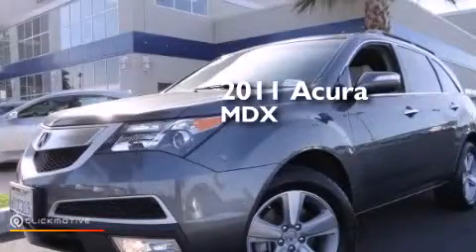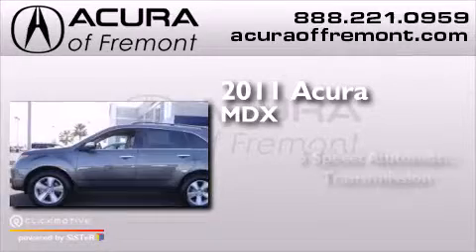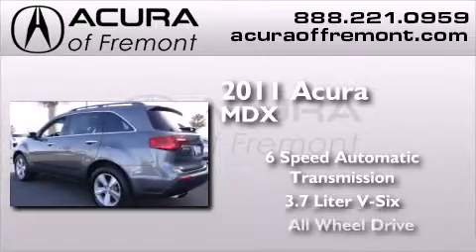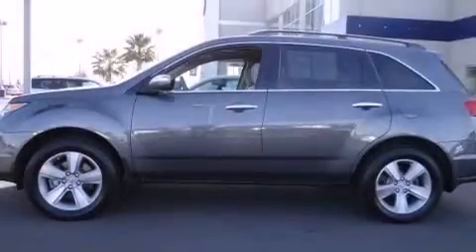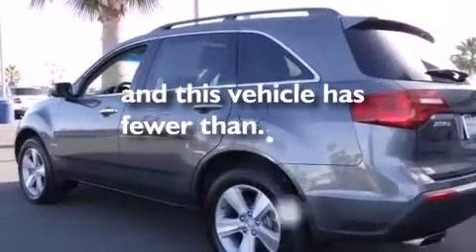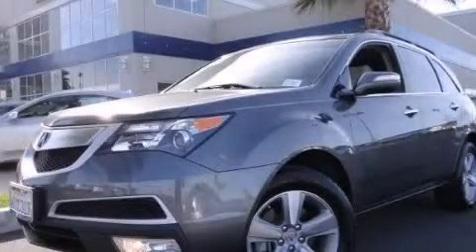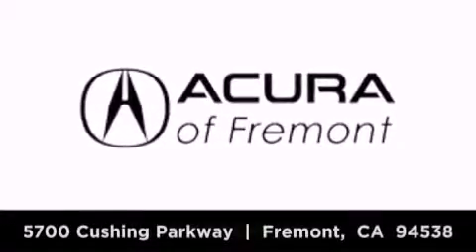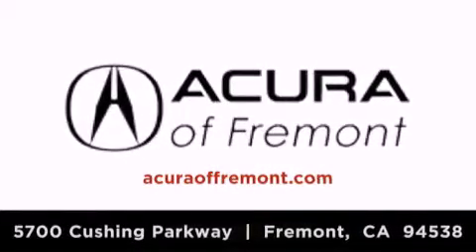2011 Acura MDX Fremont CA 94538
We have been honored to serve the Fremont CA area , we promise that your experience at our dealership will exceed your expectations ! Year : 2011 Make : Acura Model : MDX Engine : Gas V6 3.7L/224 Trans . : Automatic Exterior : Polished Metal Metallic Miles : 54,348 Interior : Taupe Acura of Fremont 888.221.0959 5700 Cushing Parkway Fremont , CA 94538